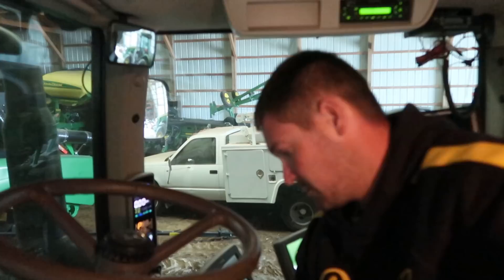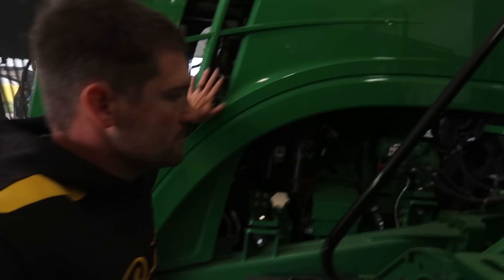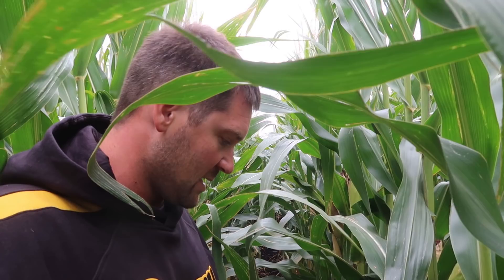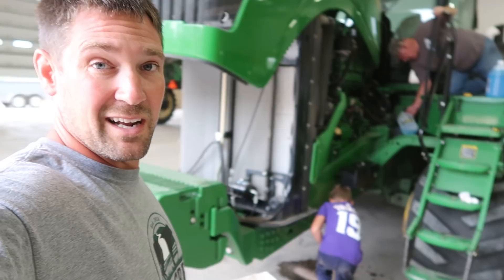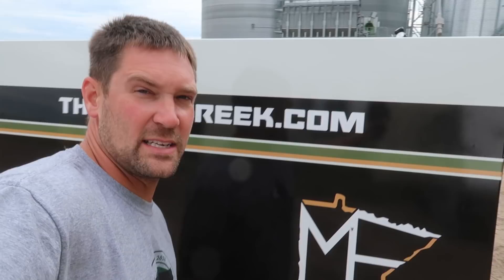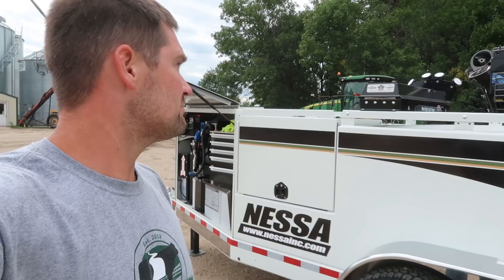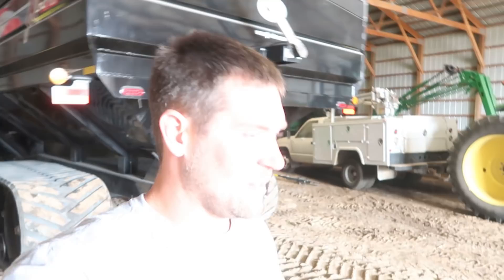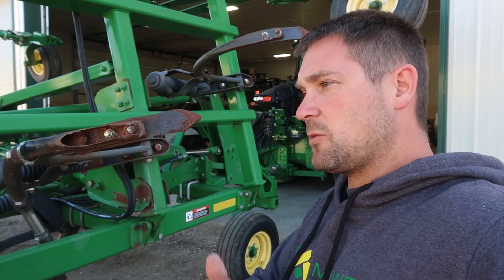Nearly Backed Over My Lawn Mower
I nearly backed over my lawn mower. For you kids out there this is a prime example of why you shouldn't Youtube and Farm. We also said goodbye to our Thunder Creek Fuel Trailer today.

► Edited By
Becky Johnson